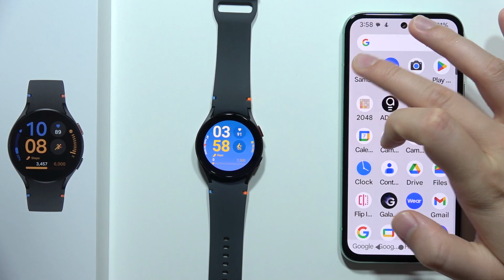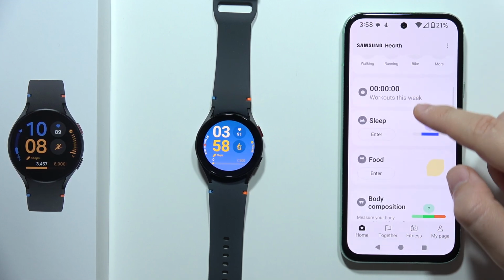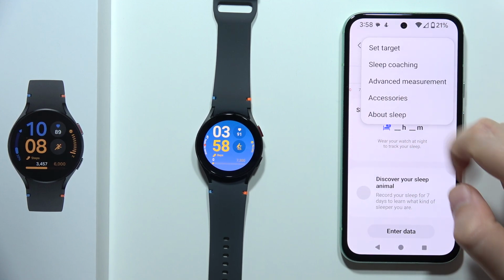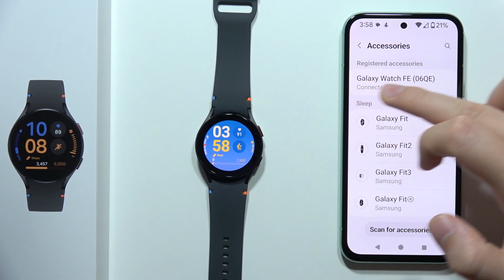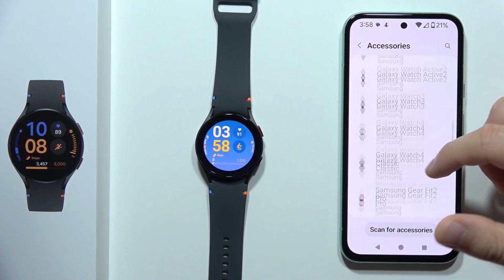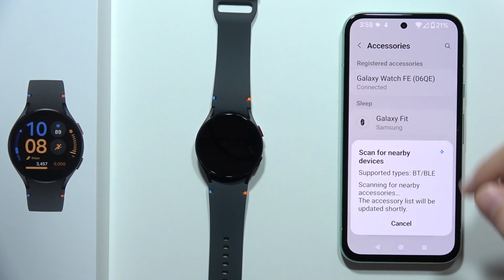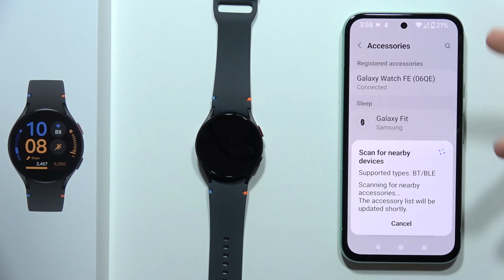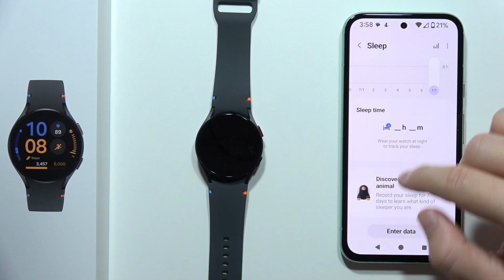SAMSUNG Galaxy Watch FE: Fix Sync Issue with Samsung Health App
Learn how to fix sync issues between your SAMSUNG Galaxy Watch FE and the Samsung Health app with our troubleshooting guide. Follow these steps to ensure seamless synchronization of your health and fitness data, keeping your records up to date and accurate.